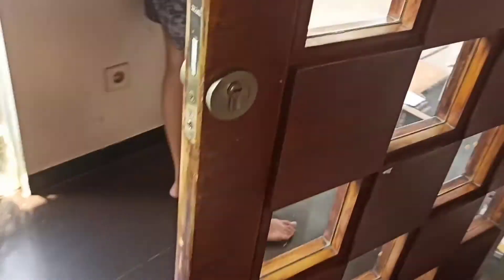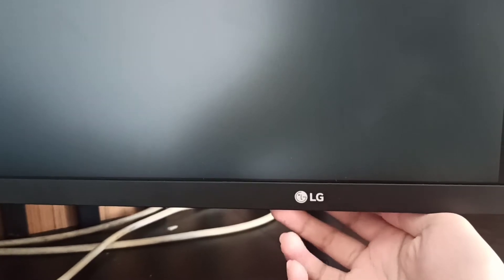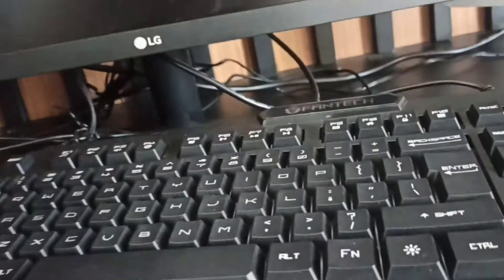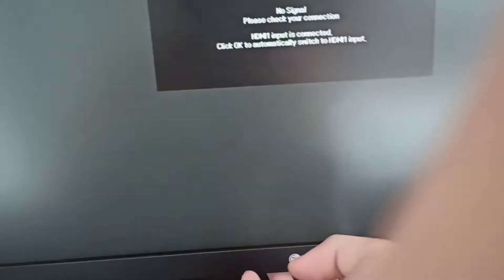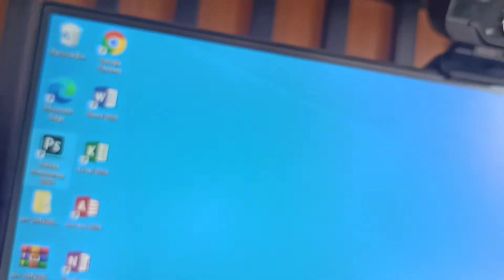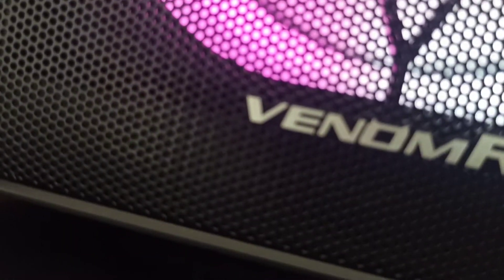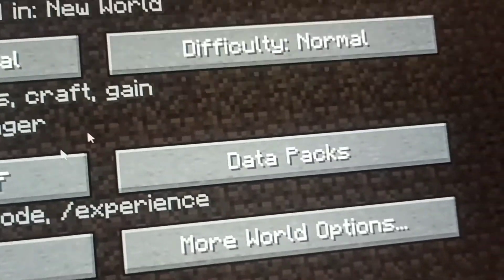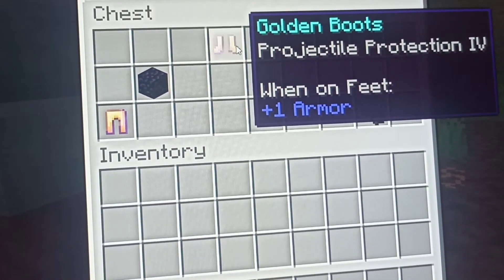BUYING A NEW MONITOR | VLOG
TODAY!! im buying a new computer

more minecraft video with this monitor soon

FYI why i havent upload a video because im in a project a skyblock project you will see when the video comes out and be sure to subs my other channel "HKHQ INDO" thats the channel
in that channel im playing with my freinds
because my freinds is indo so i make another channel so do i

THX FOR WATCHINGGGG!!!